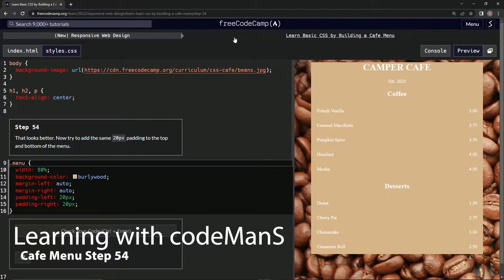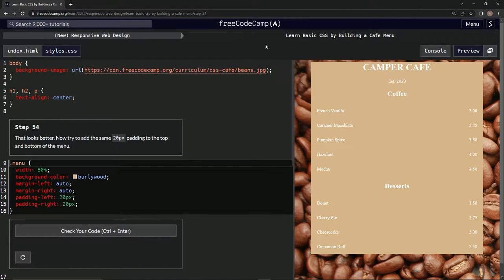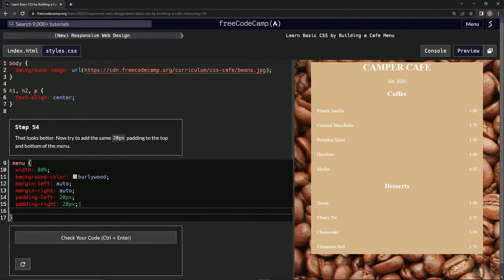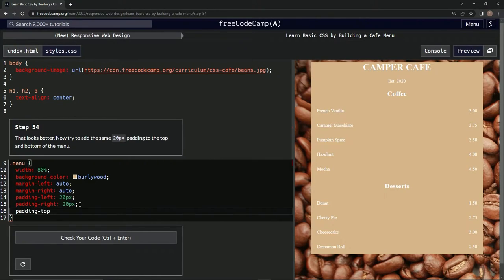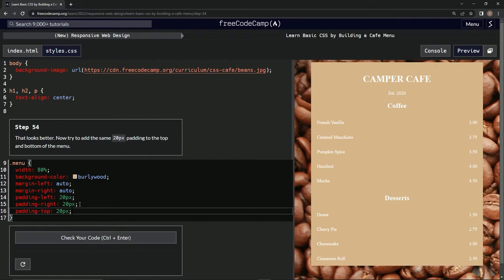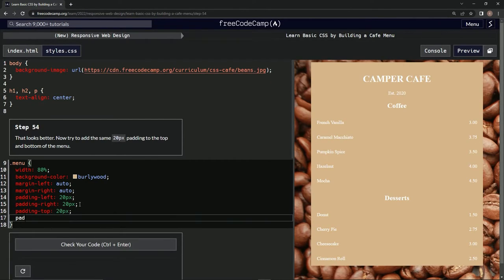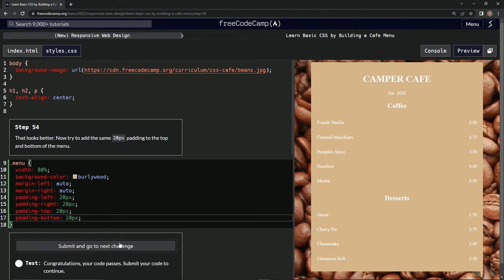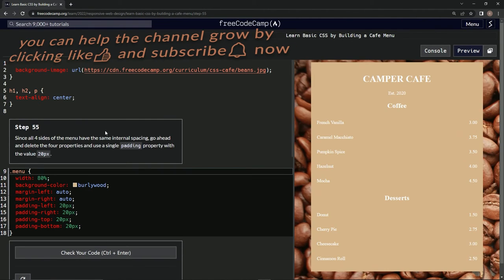Learn Basic CSS by Building a Cafe Menu - Step 54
this one has us adding some top and bottom padding